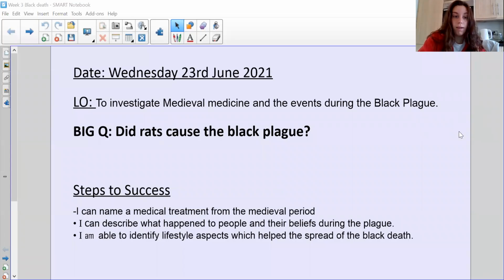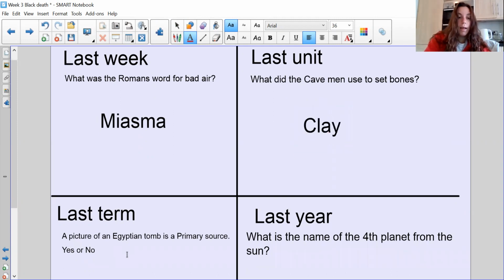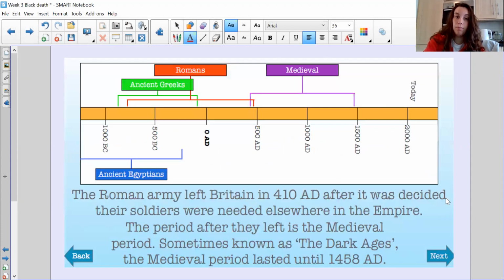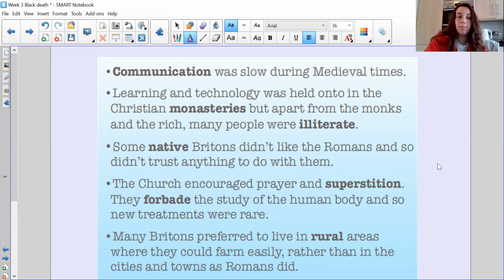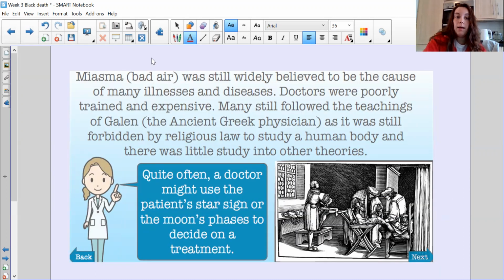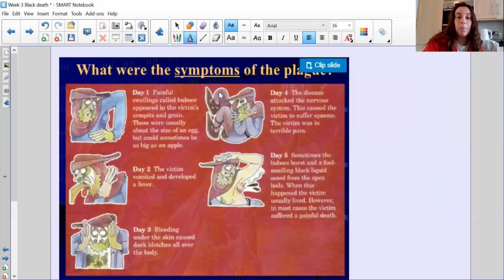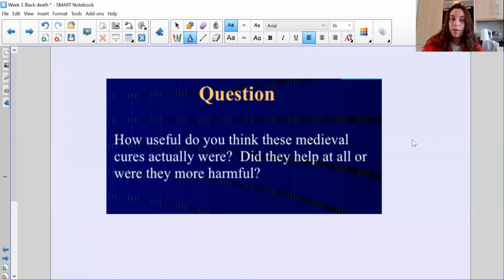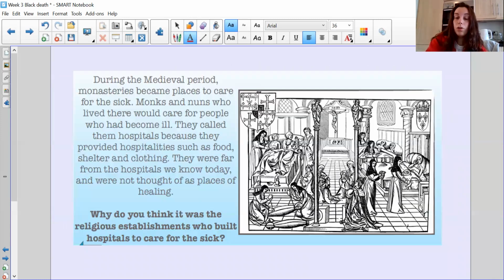Year 5 History Wednesday 23.06.21